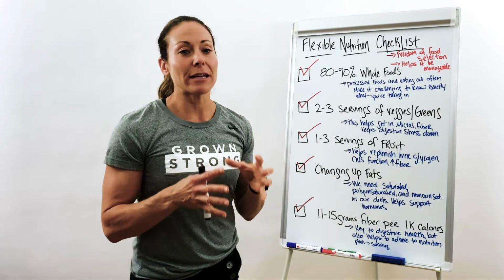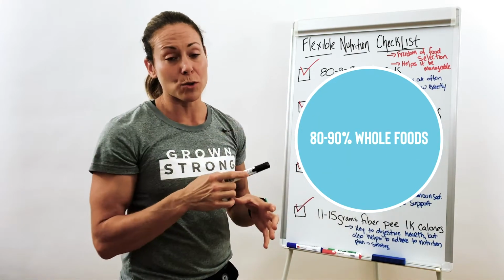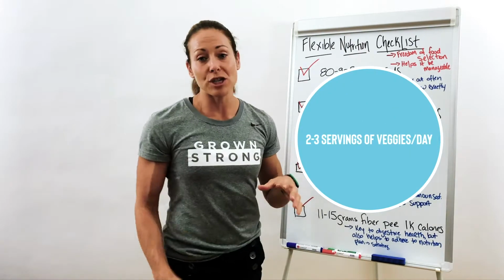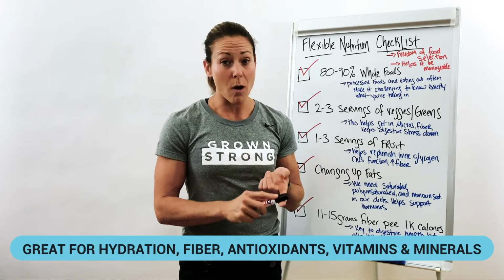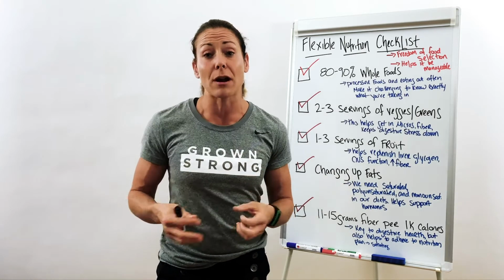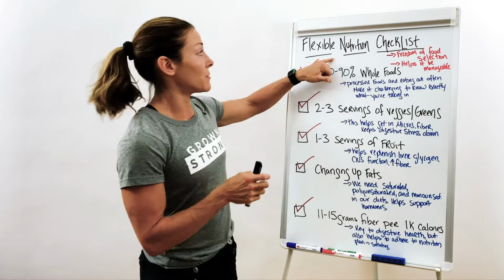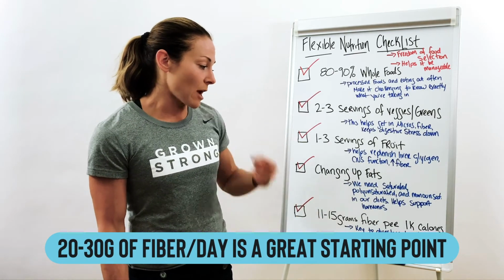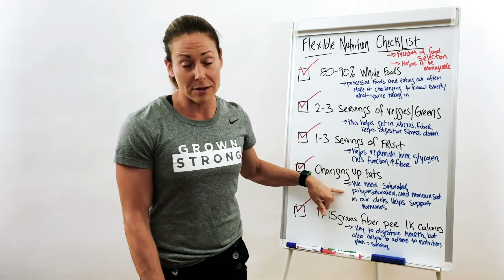Flexible Nutrition Checklist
Grown Strong is challenging women to tap into their individual strength to see that strong is beautiful and giving up is simply not an option. This relentless pursuit is what has created a community crafted by discipline.